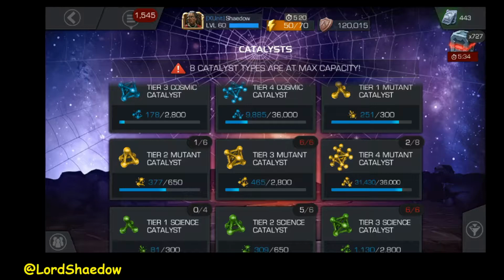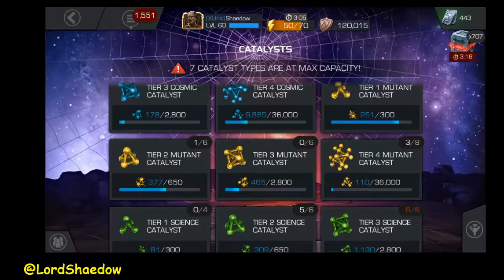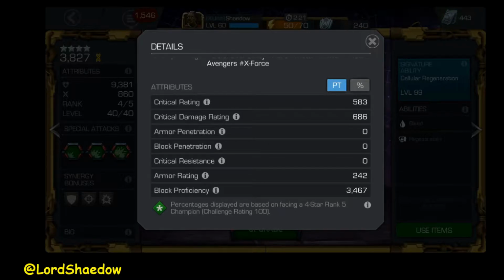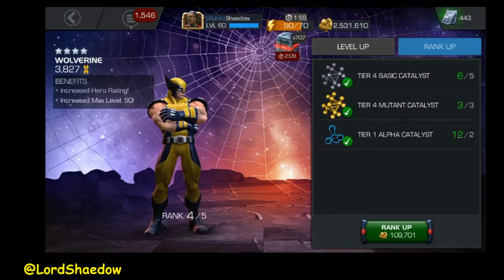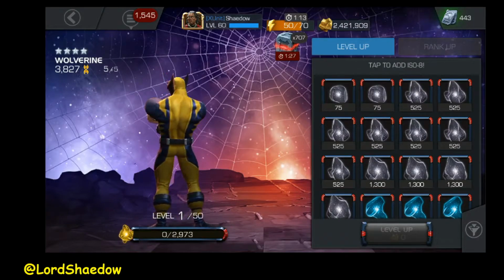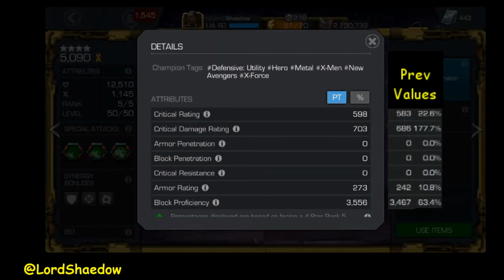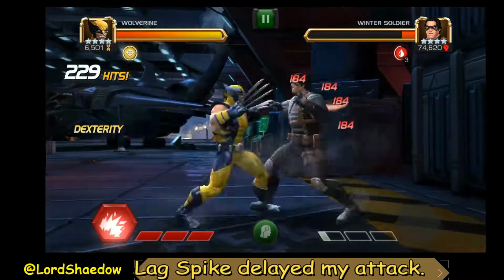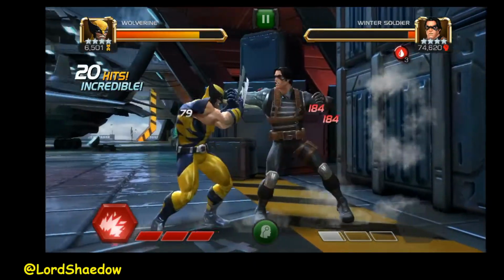Marvel Contest of Champions - Ranking up Wolverine and Fighting Realm of Legends Winter Soldier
Ranking up Wolverine and Fighting Realm of Legends Winter Soldier

Trying to get an Infinite Streak in the 4* Arena?

1 to 10 - Any 3 Star. I start with my r3s and go down.
11 to 13 - Lowest 3 Stars. I start with my lowest guys and go up.
14 to 20 - 4/40 or 3/30 Champions. I start with my 4/40s and work my way down.
21 & Above - By this time I'm able to use the rest of my 3/30s and my maxed out 3 Star Champions. Then I just use all my 4 Stars and maxed out 3 Stars.